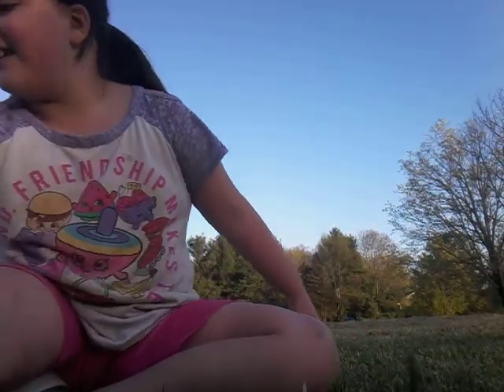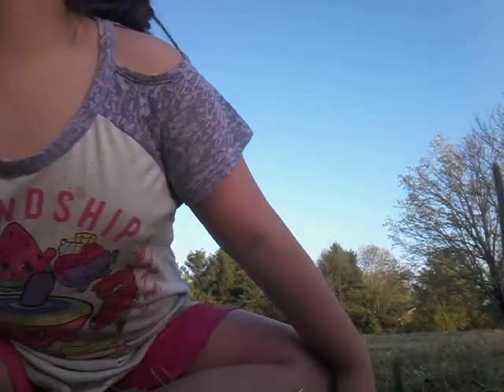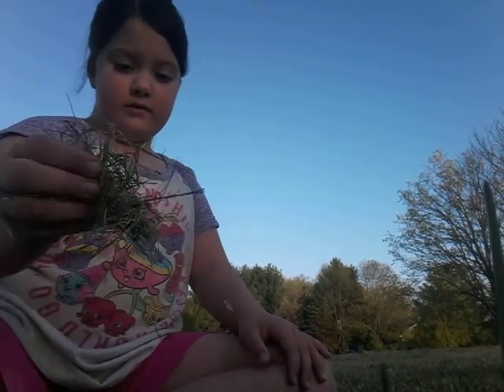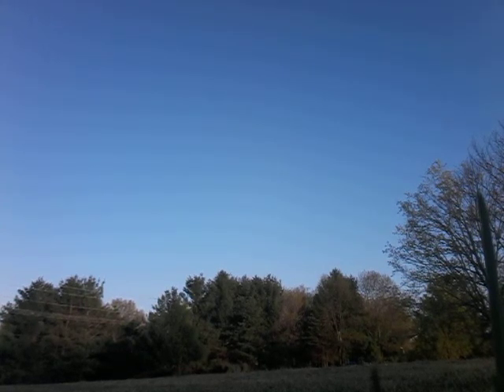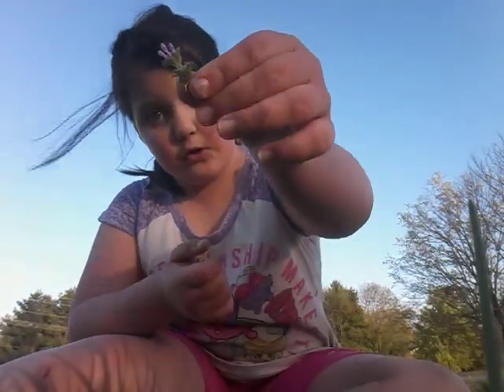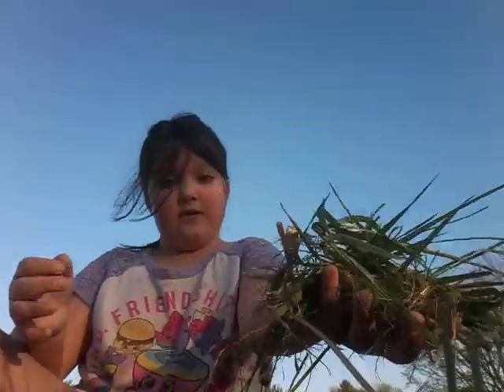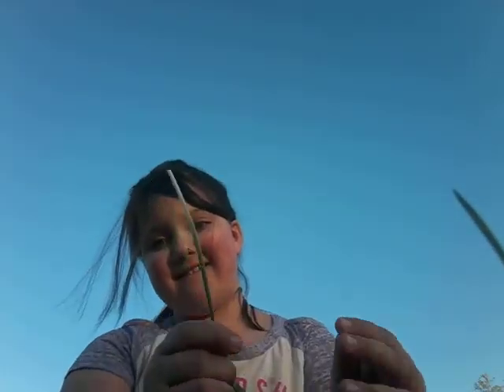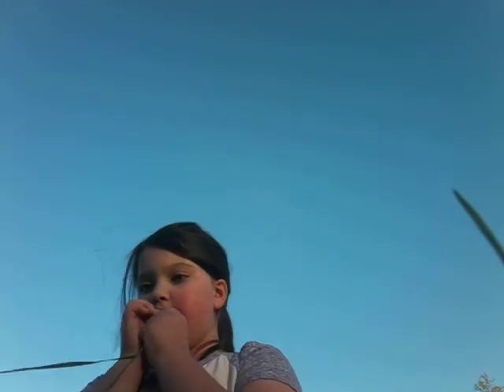April 27, 2018